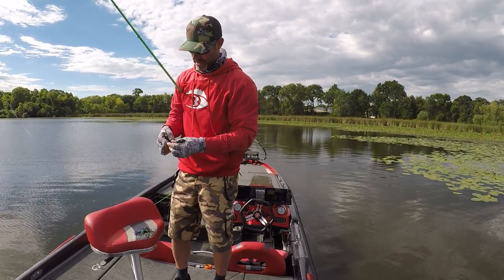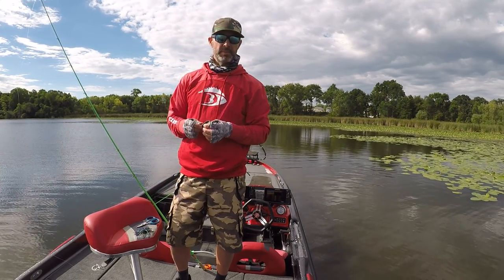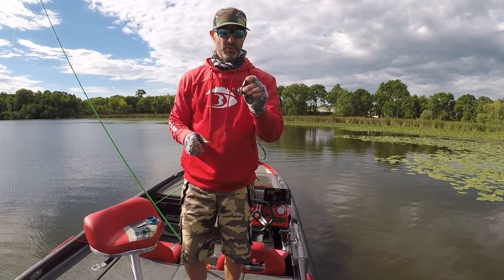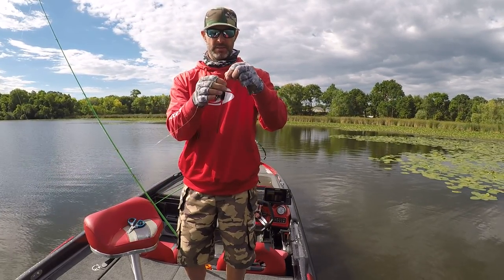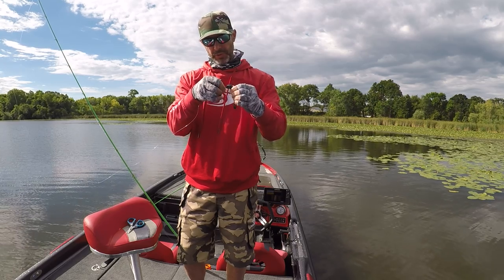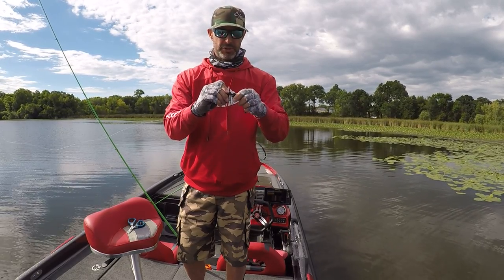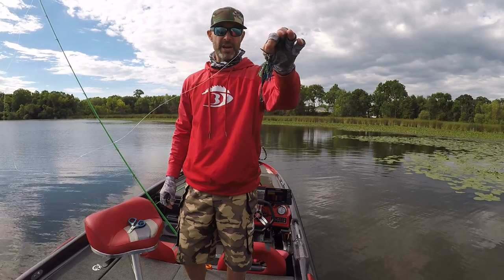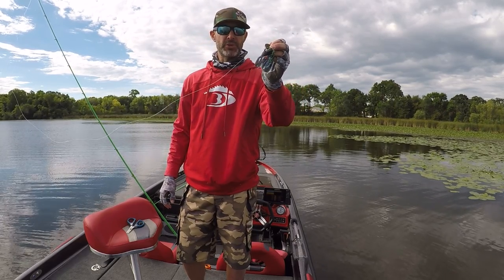Chatterbait Trailer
Here’s a great trailer option for your chatterbait or vibrating jig, it’s called The Jerk by 13 Fishing.